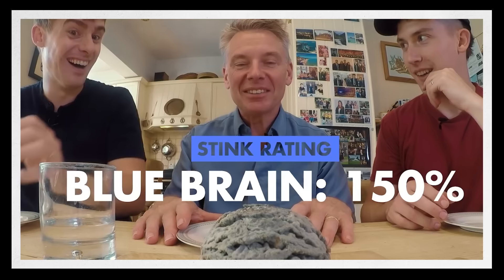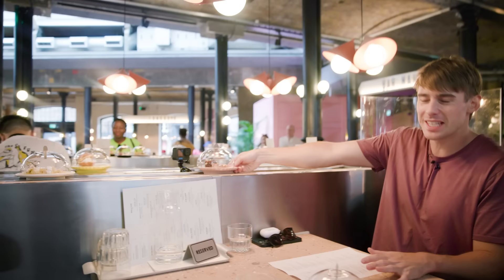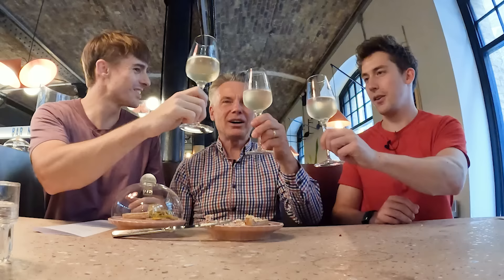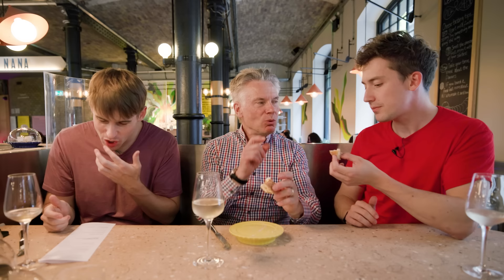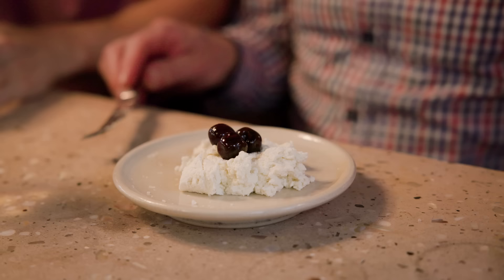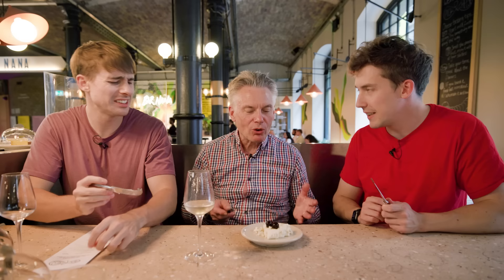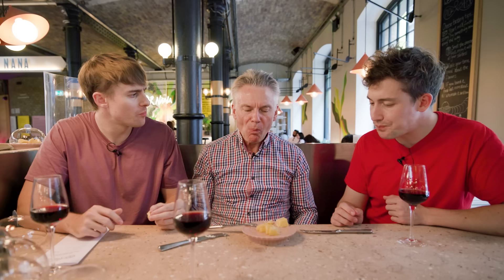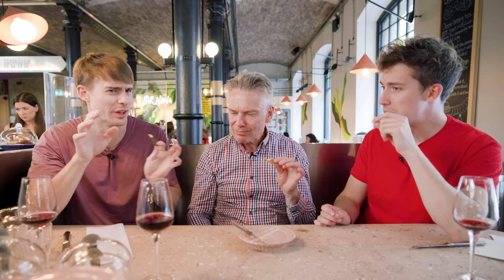Rotating Cheese BUFFET with actual English Gentleman!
After a long hiatus from JOLLY Ollie's Dad is back for more cheese! He brings his expert knowledge to bear on The Cheese Bar's rotating cheese buffet.

Thanks to Pick and Cheese for having us and making Ollie's Dad a very happy gentleman. Check them out

Hit join and become a Jollybean member to join us in our members-only livestreams:

Special thanks to our Jollybean VIPs for supporting us in making this video!

Bettie Meier
AJ Villanueva
Madison Cho
Sweetzerlandia
Noob_cabbageleaf
Julian Leung
G. J Chua
Reilly Willoughby
Nora yousef
Yun Lim
Li Winslow
Ïú†Í≤ΩElla
Victor koh
Anthony Jefferson
Î™®Ïûê
Alex Kunis
Koral JollyBean
Uyen Ngo
Diana Woon
63angel
heather owen
Clare
Bada Choi
Patricia Veronica
Nurse Laykan
Gloria Kwon
Michael Zambrano
lira12tan
Andi526
CitrusQuill